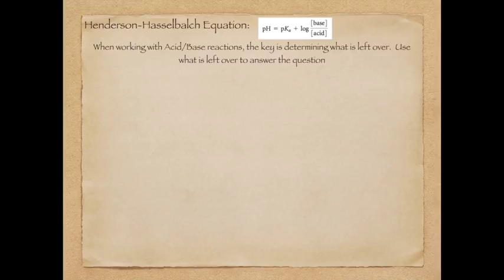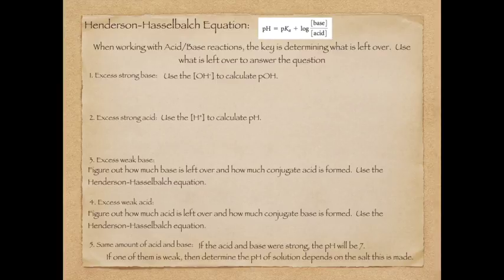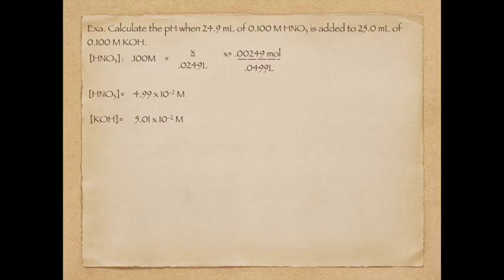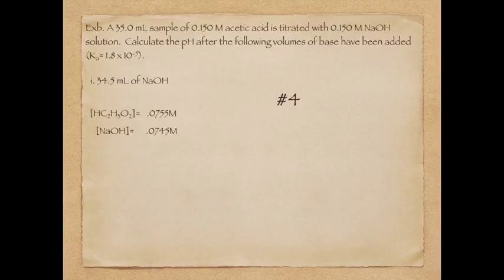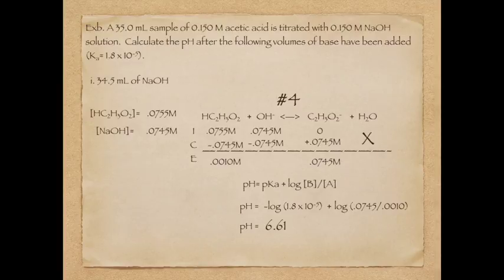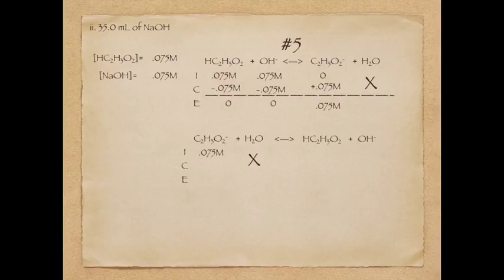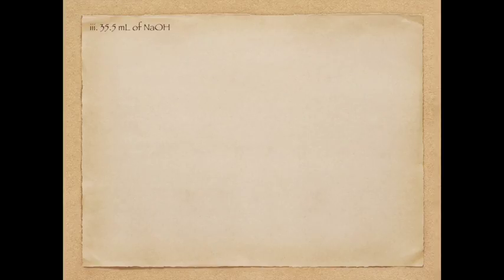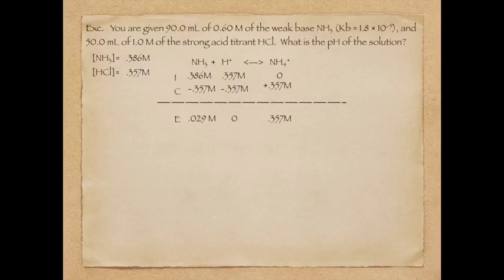AP Chemistry Notes 6.12